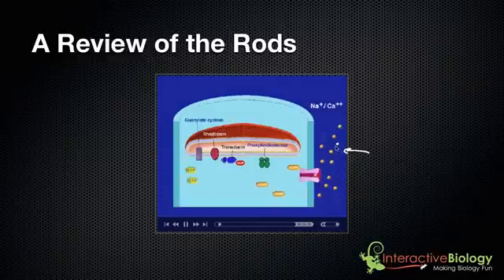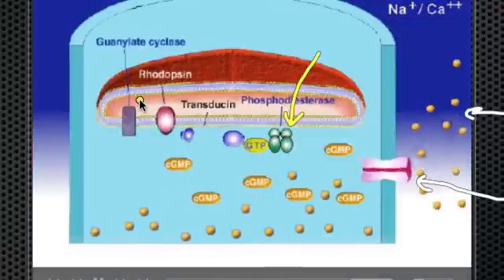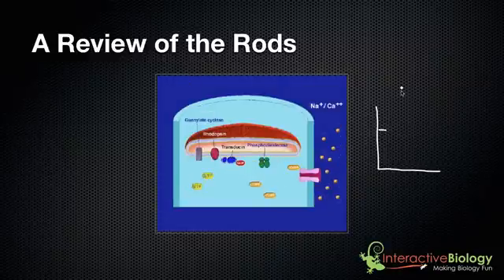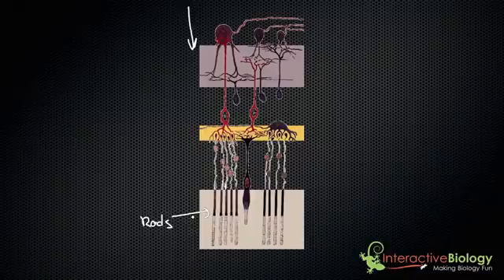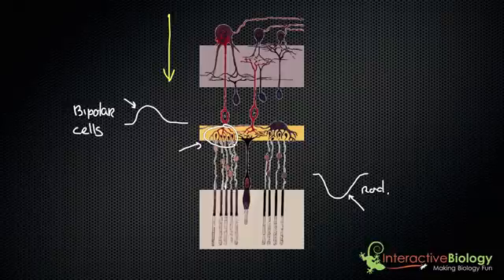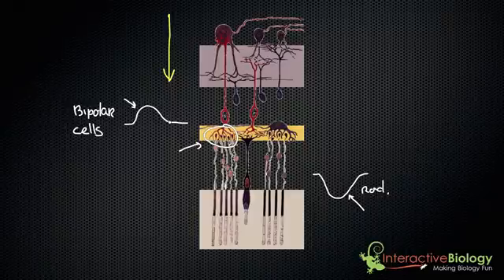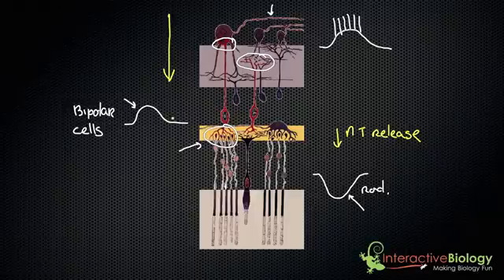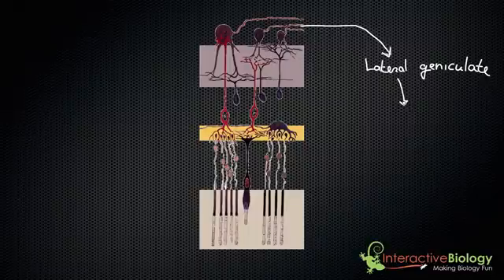032 Visual Processing in the Retina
- In this episode, I talk about the visual processing that happens in the retina, starting with the rods and cones, going to the bipolar cells and then the ganglion cells. Watch to learn how this process works.